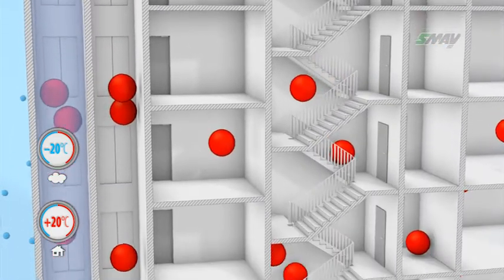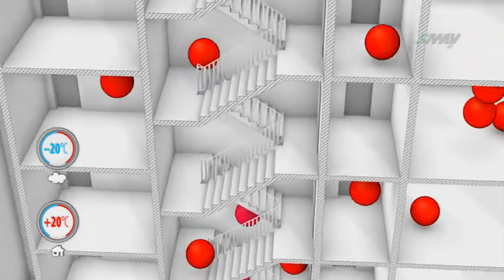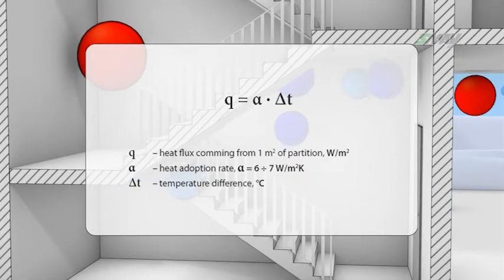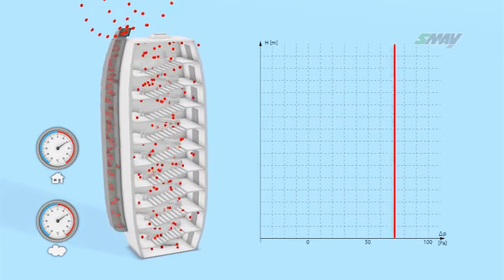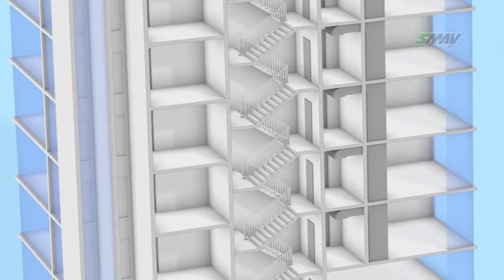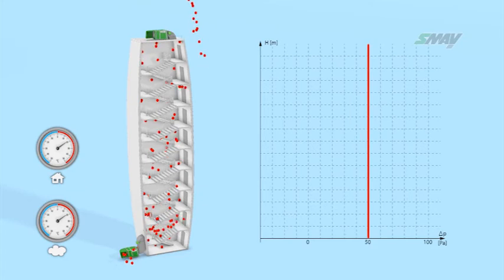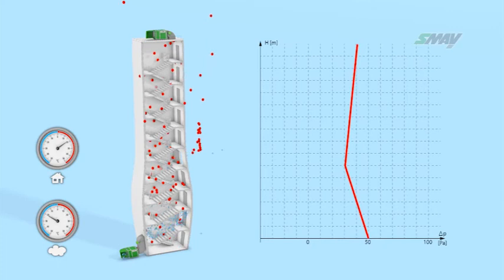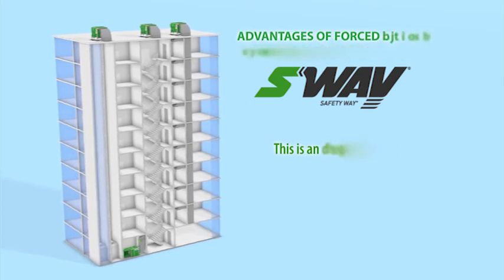SMAY - Pressure Differential Systems - The stack effect and airflow resistance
Pressure differential systems. The stack effect and airflow resistance - effects on pressure distribution in vertical escape routes